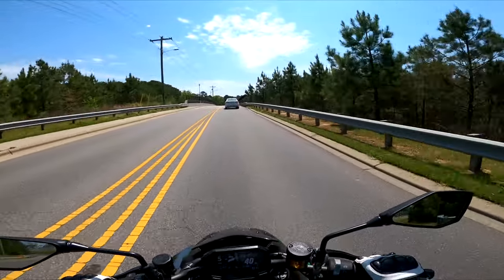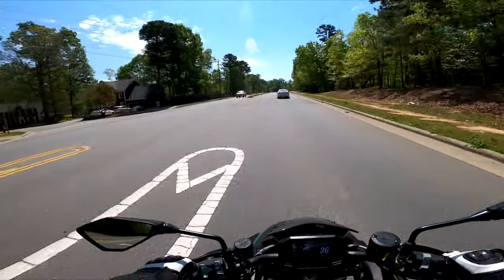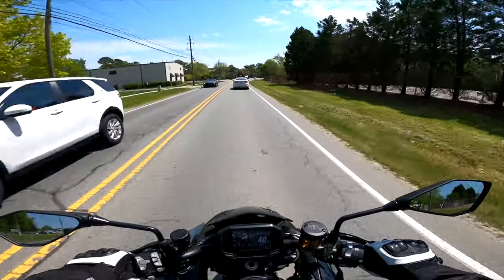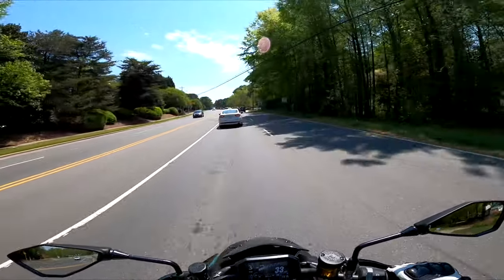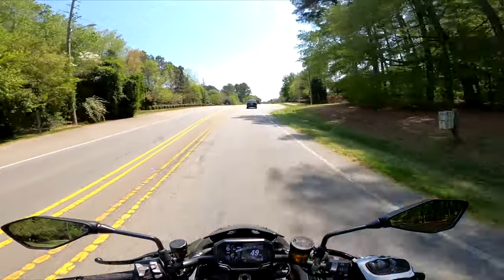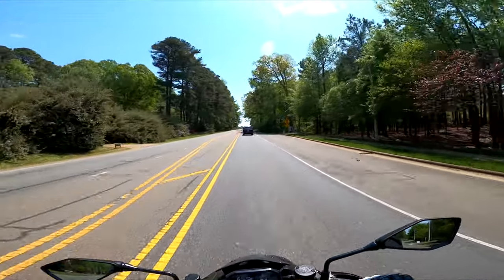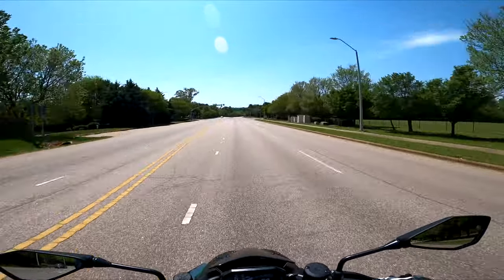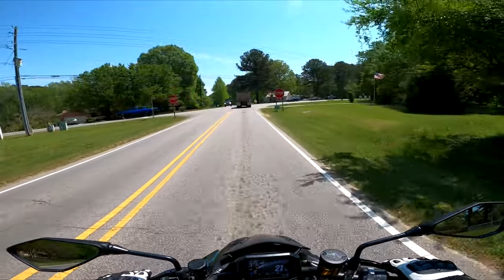Light--Bike Epiphany: My Kawasaki Z H2 SE v. My 2019 Honda Gold Wing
Definitely noticing capabilities I never had before with a lighter bike. It has really been eye opening.

Motovlogging setup: Arai Corsair X helmet, GoPro Hero 8 Black, Sena 10C Pro, and GoPro Hero 7 Black, edited with Vegas Movie Studio 16 Platinum.
Usual gear: Klim Badlands Pro Jacket, pants, and Dainese X-Strike, Scorpion EXO, or Held Airstream II gloves.
Boots: Icon 1000 HP Elsinore, Daytona GTX, or Aplinestars Toucan.
Doo-rag and heat management underwears: Heat Out
Main bike: 2019 Honda Gold Wing Tour DCT with an OEM backrest, Rivco Highway Pegs, TackForm Phone mount, X-Strike/Ciro fender light, X-Strike license plate holder, X-Strike left-side drink holder, and X-Strike tie-down brackets.
Overall bikes seen on my page: 2003 Softail Standard, 2005 Road King Classic, 2014 Ultra, 2017 Ultra Limited, 2019 Gold Wing, and 2021 Kawasaki Z H2 SE.